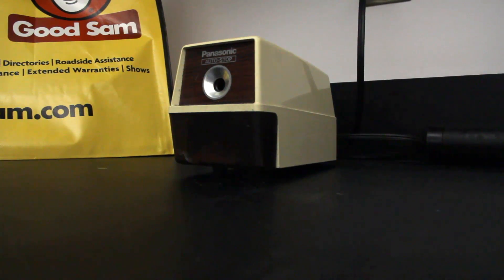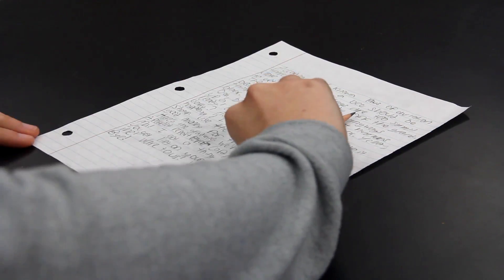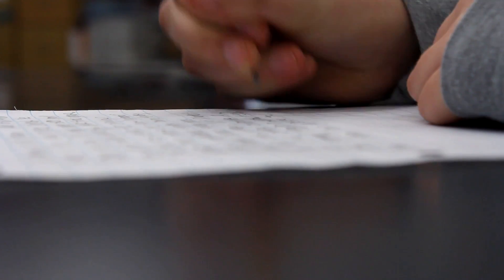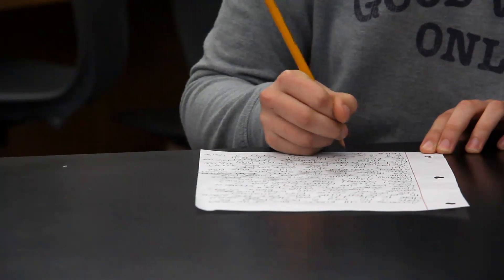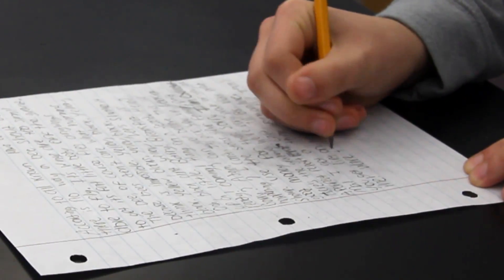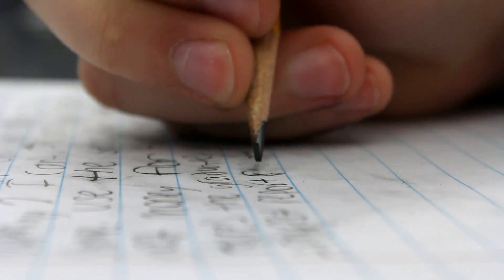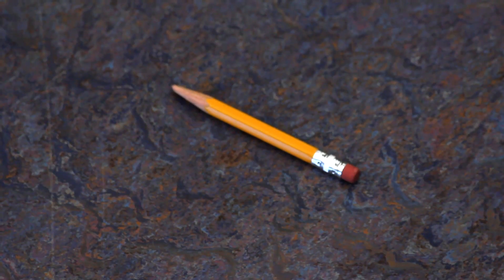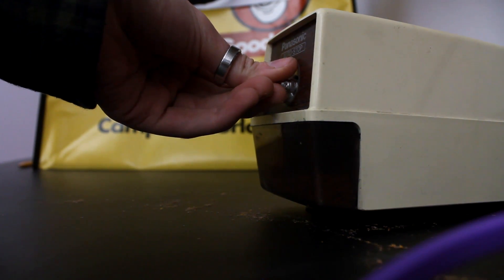Breaking Point: A Short Film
The tragic story of a new Dixon Ticonderoga as he falls in love and gets addicted to a sharpener.